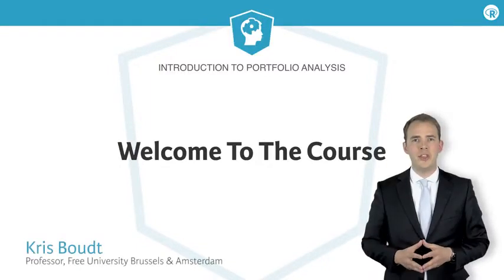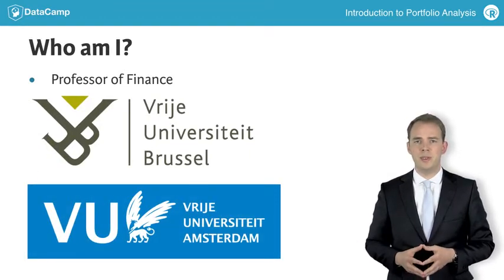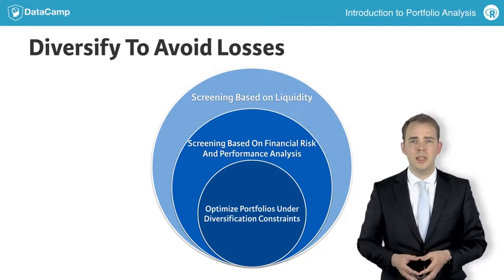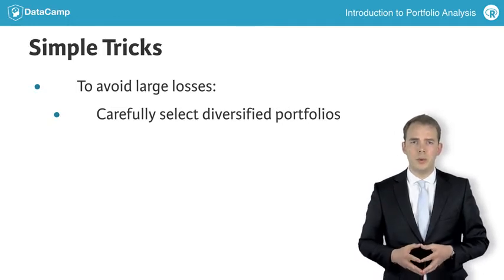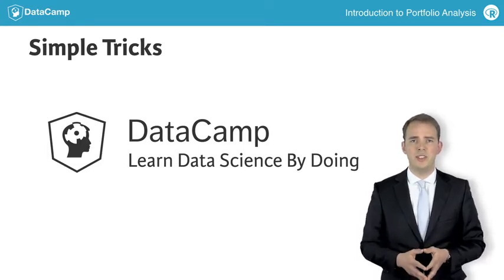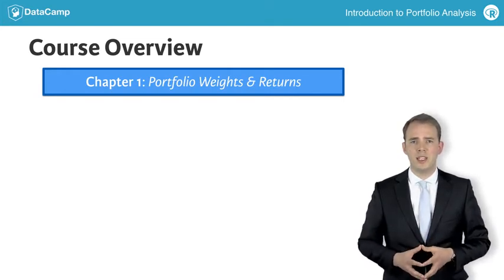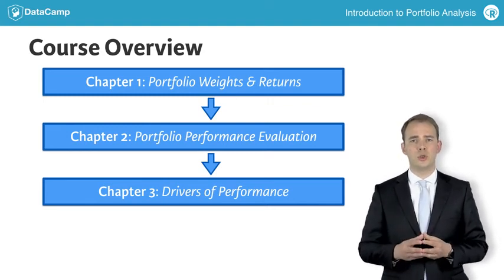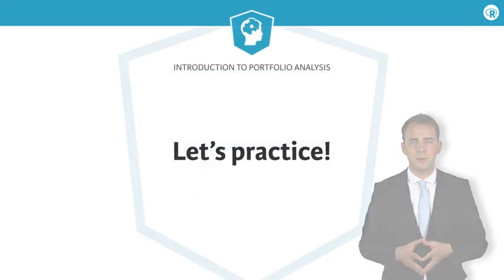R Tutorial : Introduction to Portfolio Analysis in R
Want to learn more? at your own pace. More than a video, you'll learn hands-on coding & quickly apply skills to your daily work.

Hi! Do you think that successful traders and portfolio managers are just lucky? Do you believe that a portfolio of stocks selected by a blind-folded monkey is optimal? Well, I don’t. And I hope that by doing this course you will find out how portfolio analysis in R can add value to your portfolio management.

My name is Kris Boudt. I am a Professor of Finance at the Free University of Brussel and Amsterdam. I have more than a decade of experience in solving investment problems using the R language. Besides my teaching and research, I also advise investment companies about best practices in portfolio management.

The advisory is about balancing risk and reward in their investments. My baseline recommendation is to take investment decisions seriously and to be aware of the risks involved in investing. Whenever you buy a stock or bond at some price, this price will change in the future. If it increases, you make a profit. If it decreases, you make a loss. It’s the expectation of gains that needs to be balanced against the risk of losses.

There are two simple tricks to reduce the risk of suffering large losses.

The first one is to seek portfolio risk diversification. This means that one should avoid investing in one single asset, but instead invest in many different assets. Such a combination of investments is called a portfolio.

When I review portfolios, I often find that by choosing more intelligent combinations of investments, it becomes possible to increase the portfolio’s expected return and reduce the risk.

A second golden rule in investing is to always test the portfolio strategy on historical data. And, once you are trading the strategy, to constantly monitor its performance. For this reason, Datacamp is one of the best ways to learn portfolio analysis: I will teach you the theory in the videos and provide you the R instructions to do the portfolio analysis in practice.

The course proceeds in four chapters. In Chapter 1 I will introduce the basic variables in portfolio analysis, namely the portfolio weights and the portfolio returns. The portfolio weights tell you the percentage of total value invested in each of the assets. The portfolio returns measure the relative increase in portfolio value over the period. I will show you how the portfolio weights and returns are connected, and how to do the calculation. In Chapter 2 you will learn how to use measures of reward and risk to evaluate the portfolio performance. We will be using average returns, volatility, Sharpe ratio and even downside risk measures, such as the portfolio value-at-risk and expected shortfall. Chapter 3 is about the drivers of portfolio performance. I will show you how the individual risk and rewards of the different investments in the portfolio interact with each other to determine the total portfolio return and risk. Finally, in Chapter 4, I’ll show you how to optimize the portfolio weights in such a way that the obtained portfolio cannot be beaten by any other portfolio in terms of offering a higher expected return for the same or lower level of risk.

Altogether, these four chapters teach you to analyze portfolio returns in R, which is a crucial skill to make investment profits without taking excessive risks.